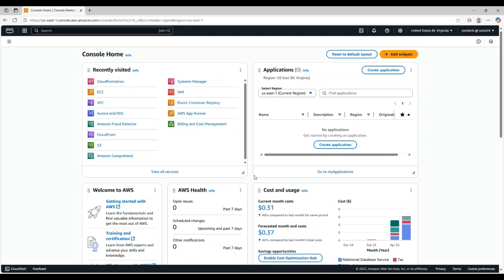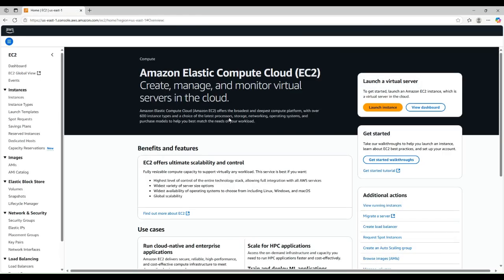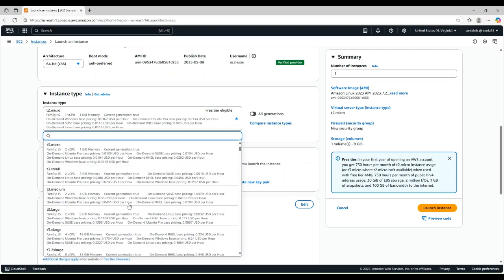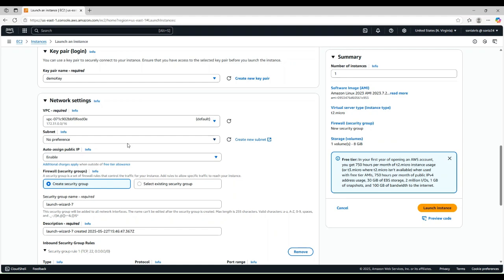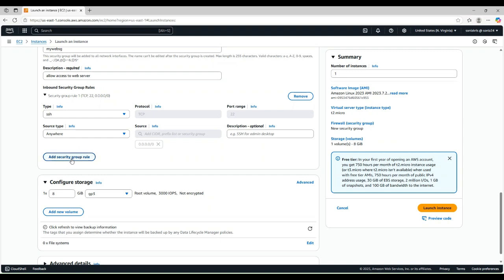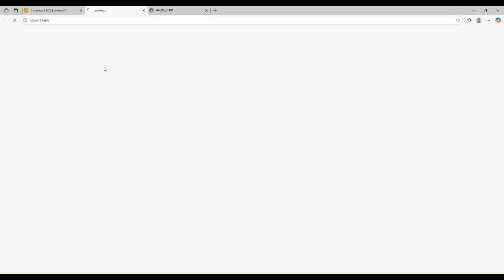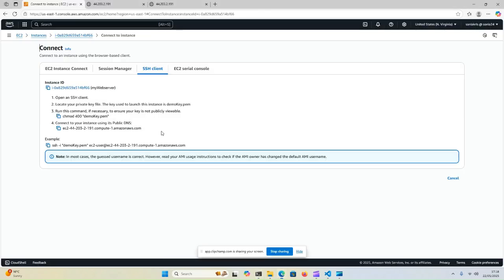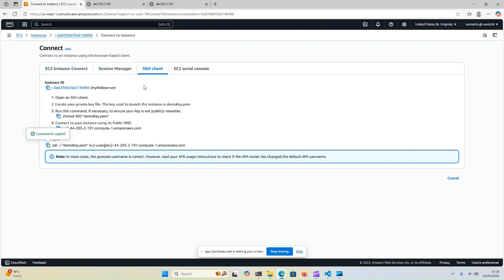How to create an EC2 Instance using the AWS management console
In this step-by-step tutorial, you’ll learn how to create an Amazon EC2 instance using the AWS Management Console — perfect for beginners starting their cloud journey! Whether you're hosting a website, testing an app, or building in the cloud, this guide will help you get up and running in minutes.

What You'll Learn:
How to log into the AWS Management Console
Choosing the right AMI (Amazon Machine Image)
Selecting an instance type (e.g., t2.micro)
Configuring key settings and security groups
Launching and connecting to your EC2 instance

Tools Used:
AWS Free Tier (no cost for t2.micro!)
Amazon EC2
SSH (for connecting to your instance

Perfect for:
Beginners in AWS or Cloud Computing